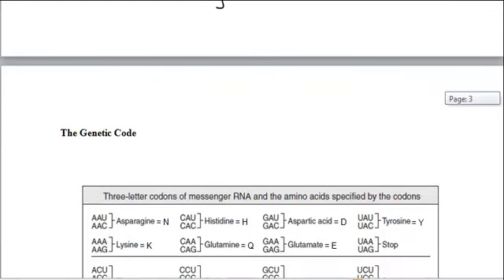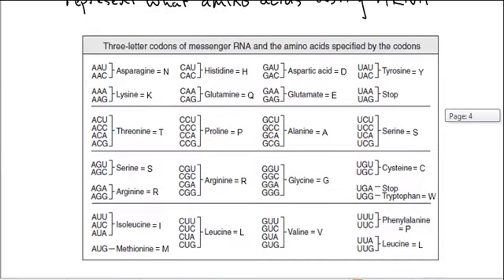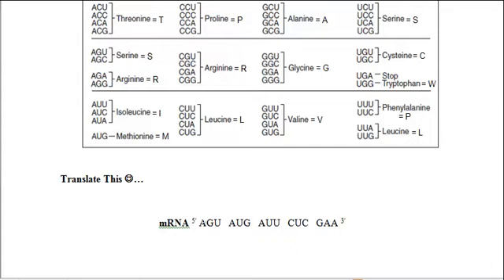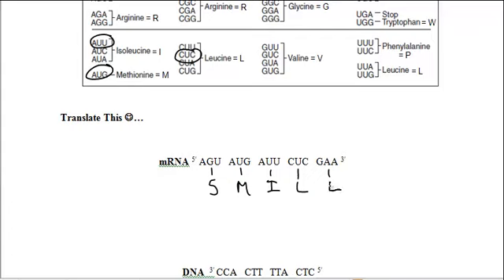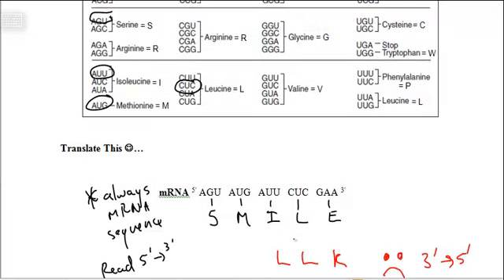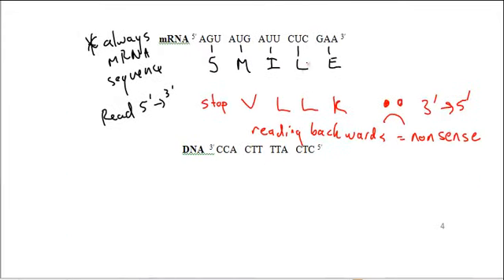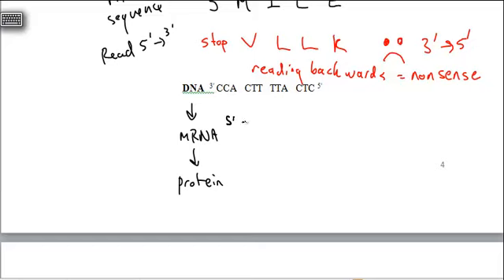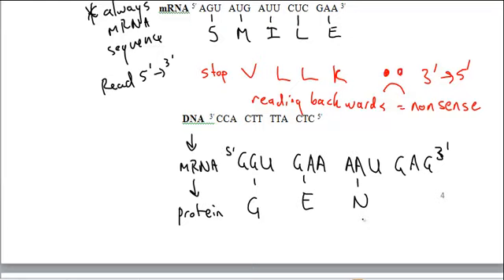U3 L4 Video Part 2 of 5 (man) - Translation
Continuation of overview of translation